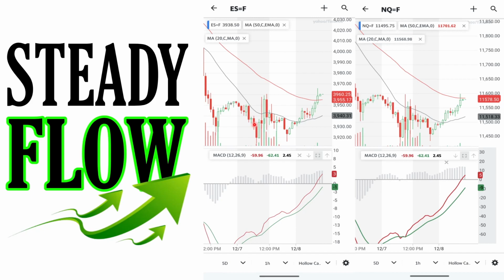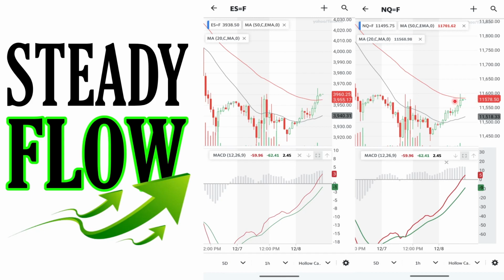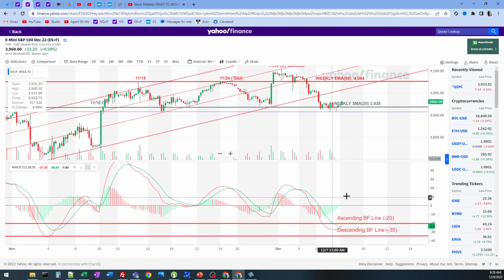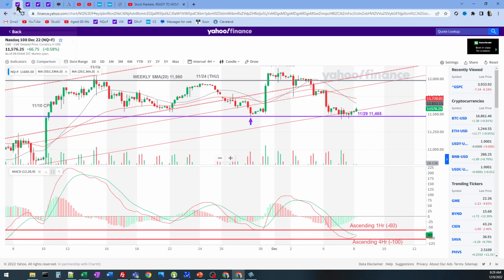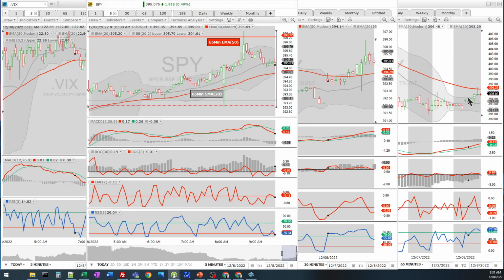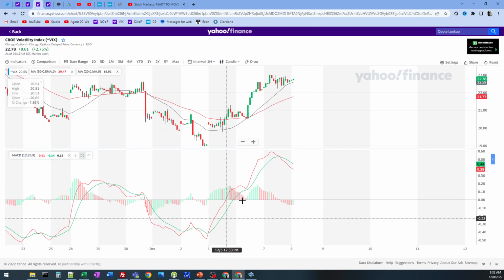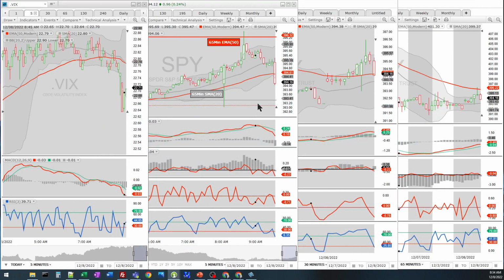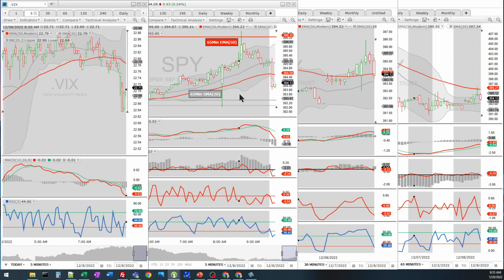Stock Markets: FLOW DAY Steady and Slightly Up | SPY QQQ VIX | Investors Traders Money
Flow Day today guys, steady and slightly up, preparing for PPI tomorrow.